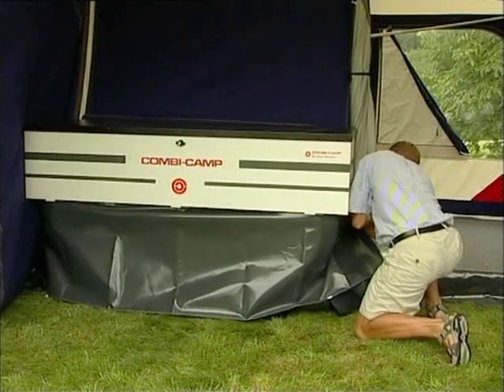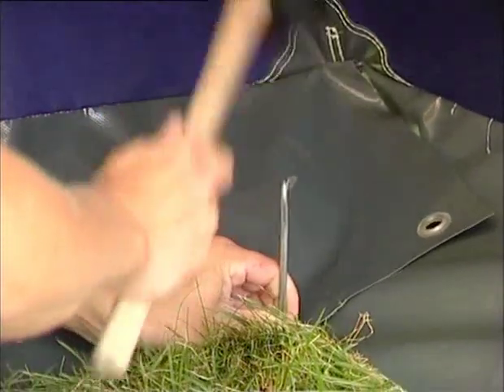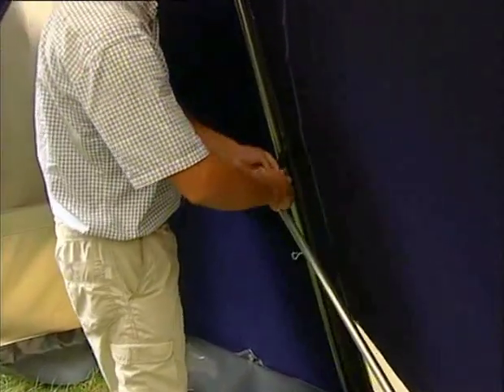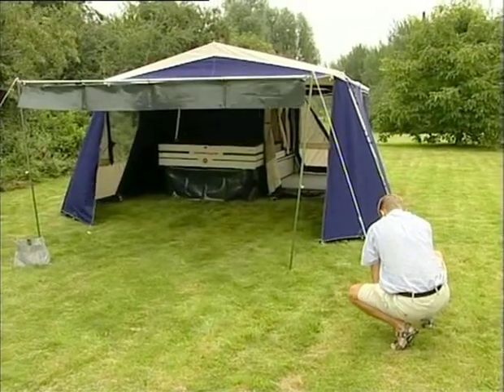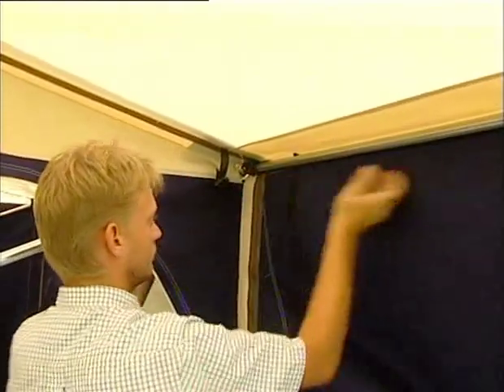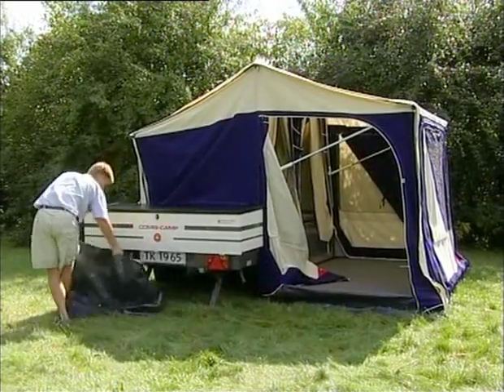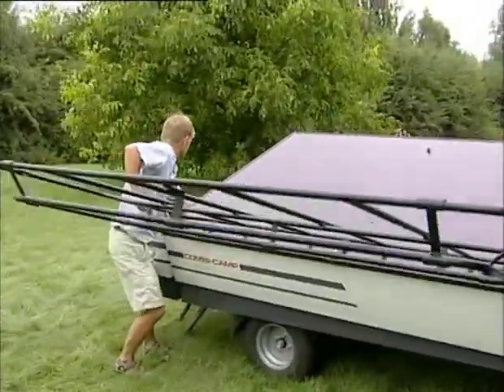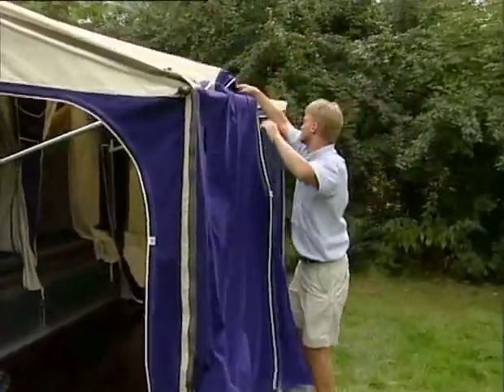Combi Camp Valley (2009) demonstration video (2/3)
This is an instructional video (manual) for the Combi Camp Valley, 2009-model. Taken off the DVD that came with the trailer tent, hope I'm doing everyone a favor that either didn't get one of these, have lost it or had the kids play frisbee with the DVD.

I bought one of these trailer tents in the late summer of 2008. wish I had watched the video before actually heading out, because I ended up with 8 people helping me putting this thing up in the middle of the night, flashlights and all. Finally got it up, but still had to do some minor adjustments when daylight hit our body of work ;)

Oh - by the way. These things are reeeeally good!